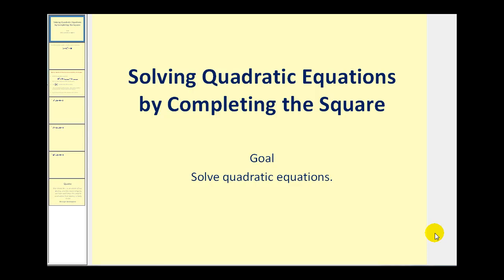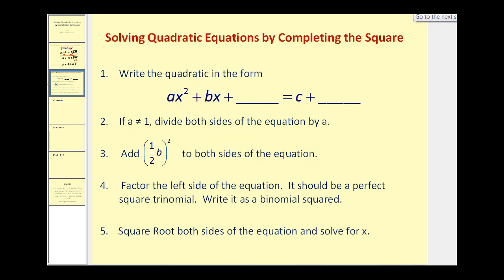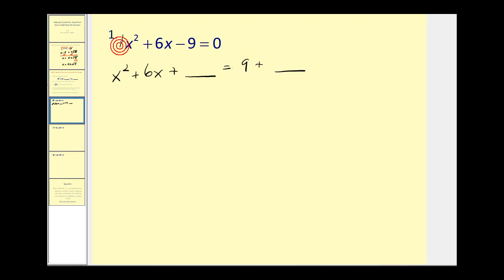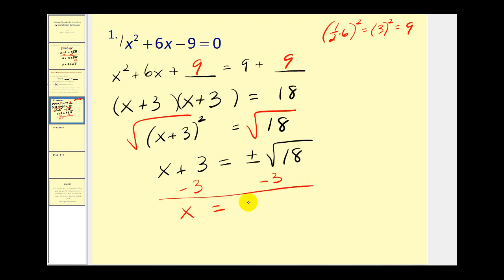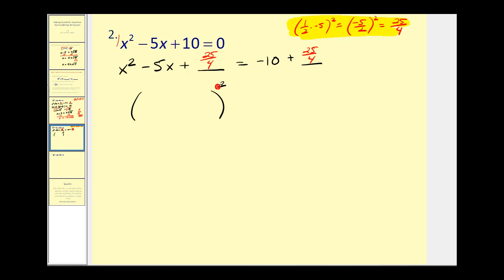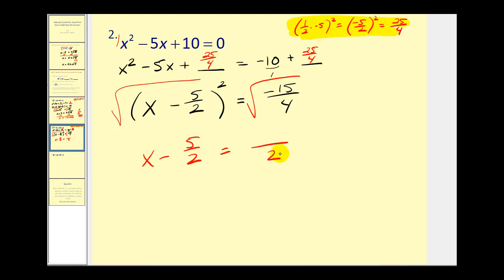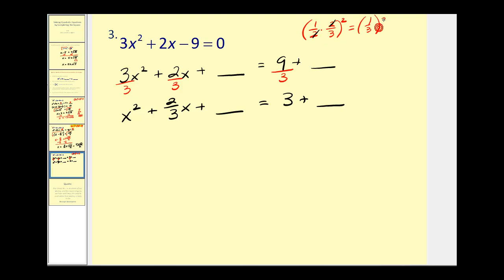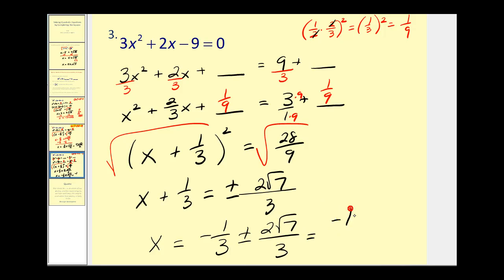Completing the Square to Solve Quadratic Equations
This video explains how to solve quadratic equations by completing the square.